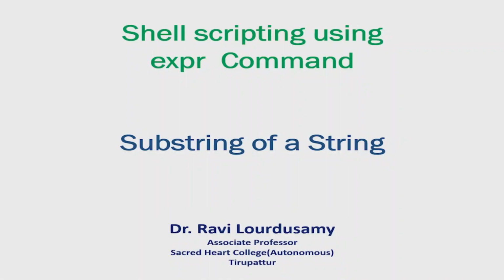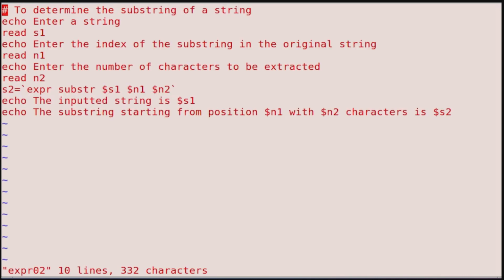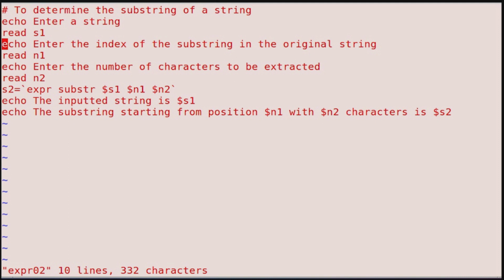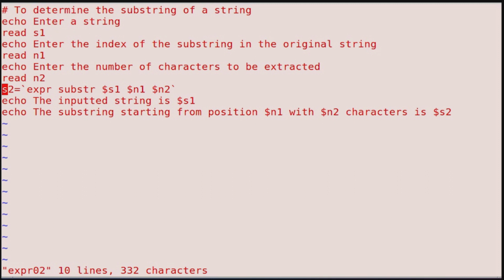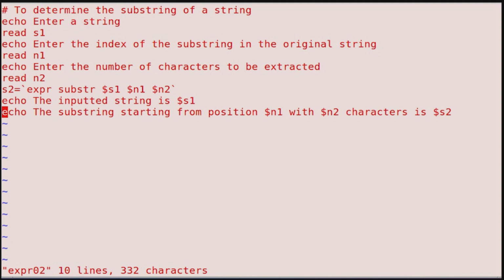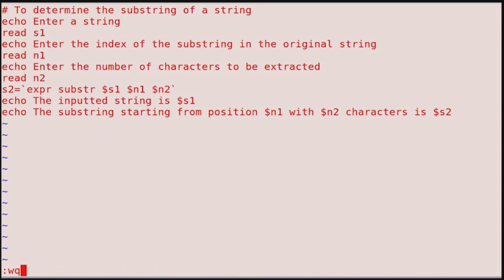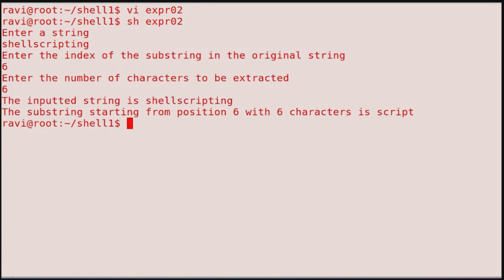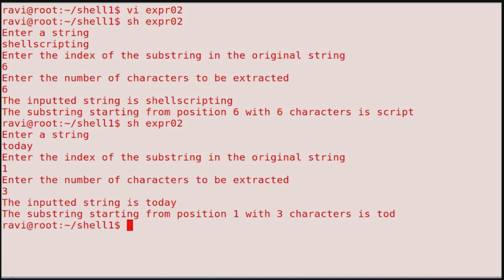UNIX and Shell Scripts Tutorials : Substring of string using expr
Welcome to our "UNIX and Shell Scripts Tutorials" series! In this episode, we'll focus on shell scripting and uncover how to extract substrings from a string using the expr command.

Join us as we dive into the intricacies of shell scripting and learn how to efficiently manipulate strings in Unix environments. We'll walk you through the syntax and usage of the expr command, demonstrating how it can be utilized to extract specific substrings based on character positions and lengths.

Whether you're a novice or an experienced user seeking to enhance your scripting skills, this tutorial offers valuable insights into substring extraction techniques. Tune in now and discover how to effortlessly extract substrings from strings in your shell scripts!